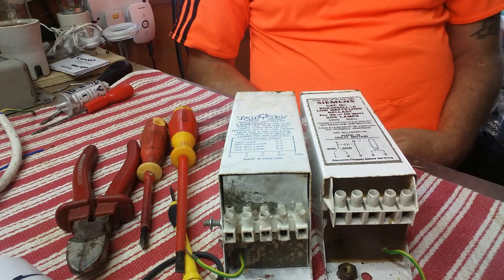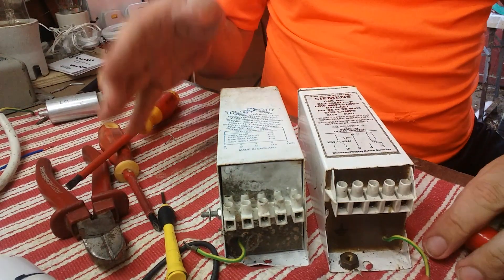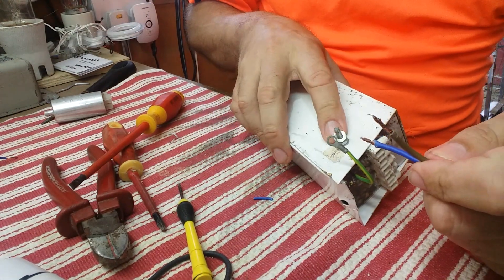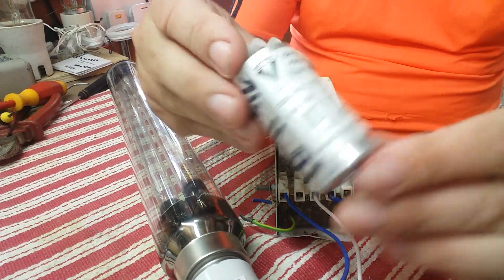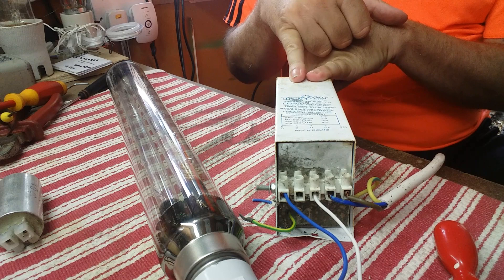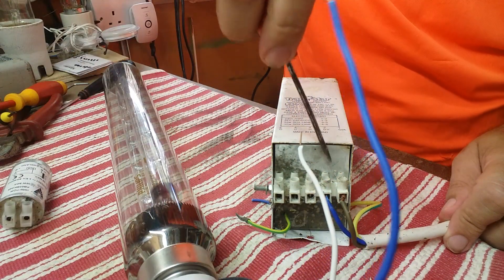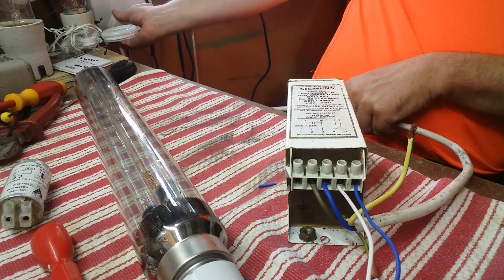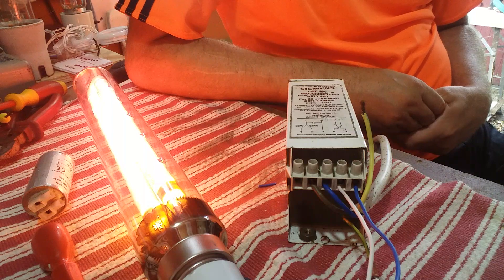SOX BALLASTS. How to wire/ Compare / Etx Ignitor.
Looking at two ballast, look the same, but not quite. Look how to wire these popular ballasts, Some may need a Ext Ignitor too. all is shown in this vid.
If your following along you do so at your own risk.